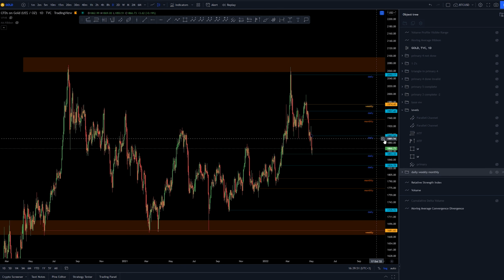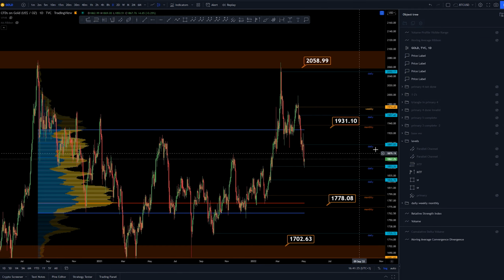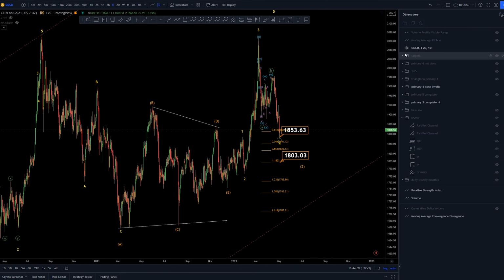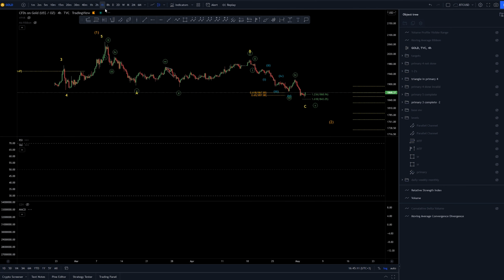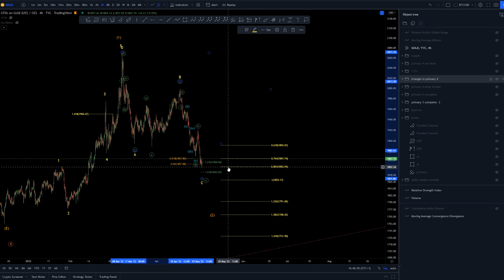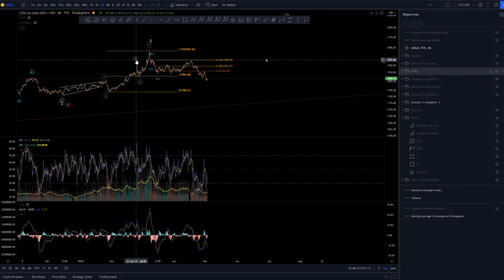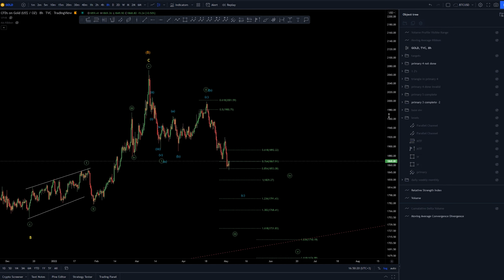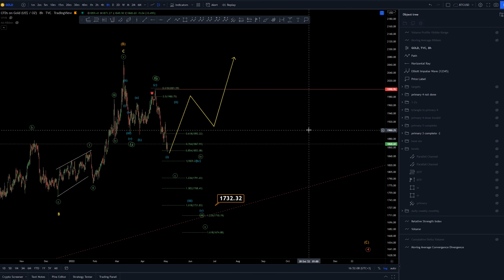GOLD Price Prediction - Technical Analysis with Elliott Wave Theory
What might happen to GOLD price? We'll look into a wave count with Elliott wave theory. More videos of Elliott wave on playlist "Elliott Wave Theory Basics".

00:00 Intro
00:35 Key Levels
04:32 Elliott Waves - Higher timeframe possibilities
04:56 Elliott Waves - Primary 4 possibilities
13:40 Outro